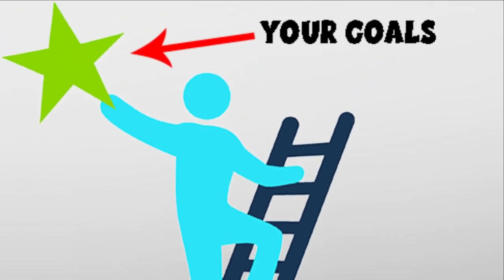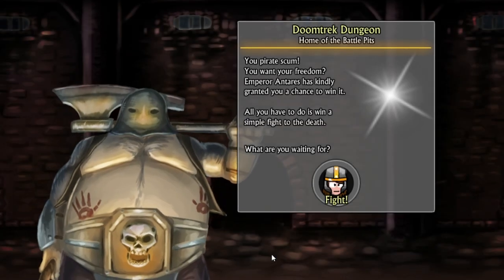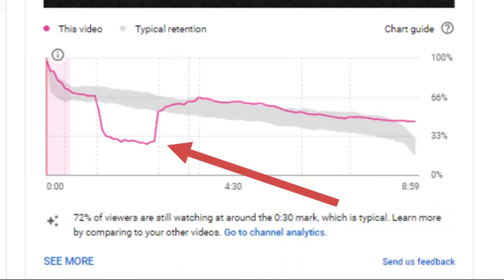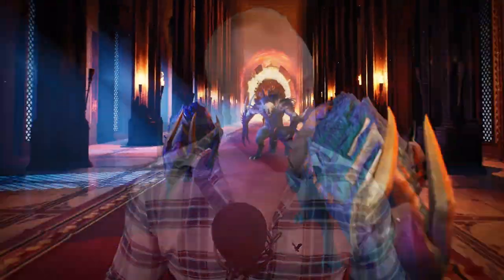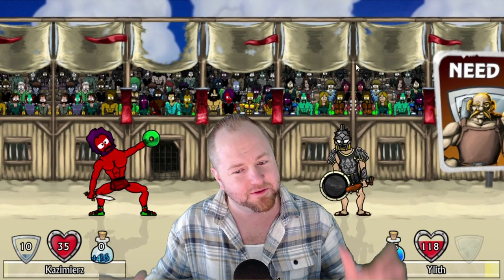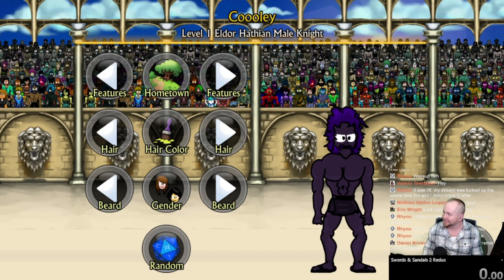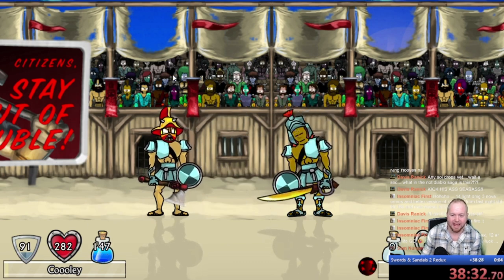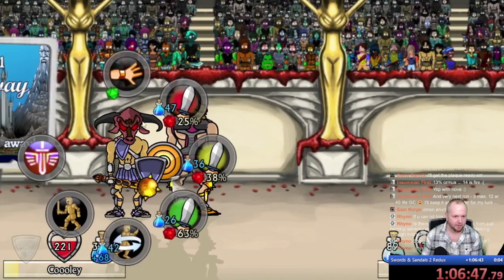Coooley sets a World Record in Swords & Sandals 2 REDUX...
Install Raid for Free ✅ IOS/ANDROID/PC and get a special starter pack 💥 Available only for the next 30 days

We tackle Swords and Sandals 2 Redux (Emperor's Reign) as WR pioneers... Big thanks to Oliver Joyce (WhiskeyBarrel Studios) for making this amazing game!

Intro - 0:00
Flash Games - 0:19
What is Swords & Sandals? - 0:44
Sponsorship - 1:58
Diablo 2 Style Build (Charisma) - 3:53
Gameplay - 4:33

This ain't no D2R (Diablo II Resurrected) game, but funny regardless! Enjoy the LOL